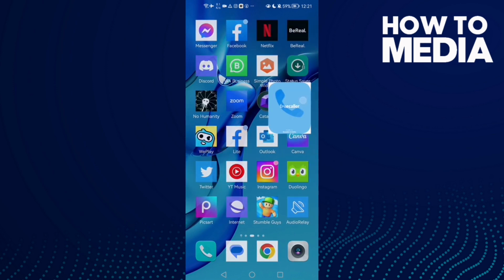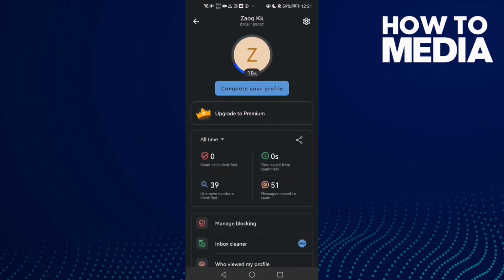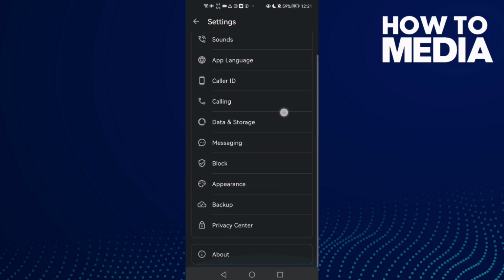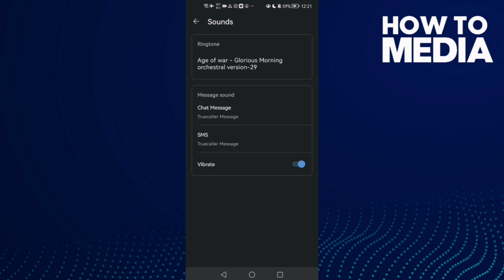How to Mute Ringtone on Truecaller Android or iphone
in this video we discuss :